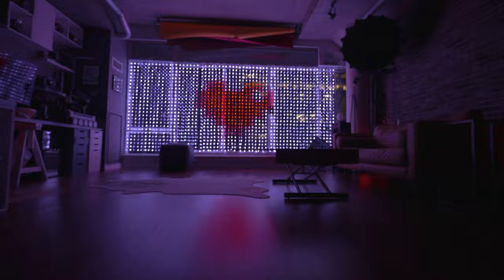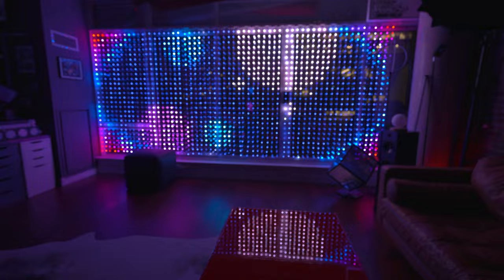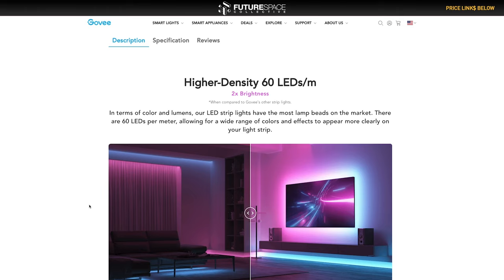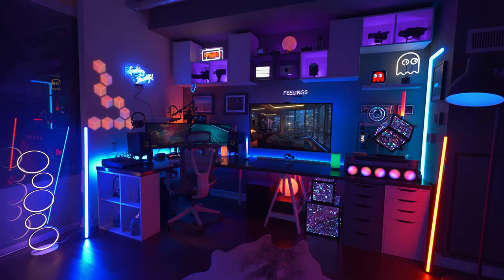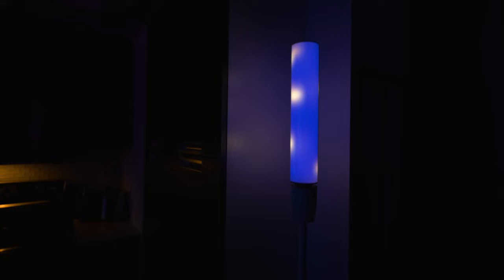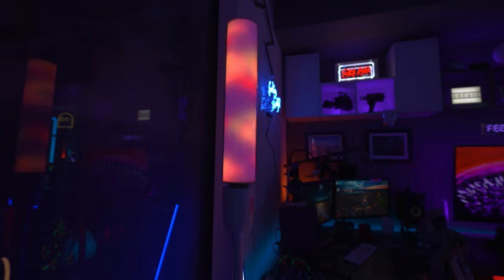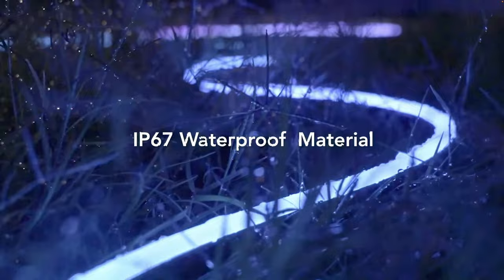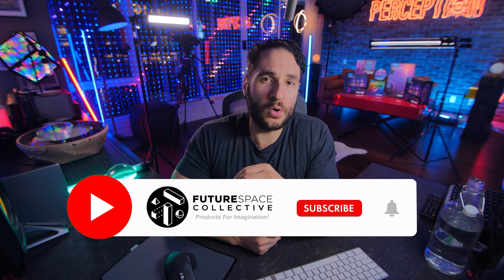Top 5 GOVEE Picks For Ultimate Mood Lighting!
🎥 VIDEO TIMESTAMPS:
0:00 Top 5 Favourites!
0:16 1) Curtain Lights: A Giant DIY LED Screen!
1:30 2) M1 LED Light Strip: The Essential Mood Lighting Tool!
2:34 3) TV Backlight Kit: Immersive & Interactive Lighting
3:48 4) Cylinder Floor Lamp: The Modern Day Lava Lamp!
4:39 5) Outdoor Neon Lighting: Outside Lighting Magic
5:25 Govee Ecosystem, Integrations & GIVEAWAYS